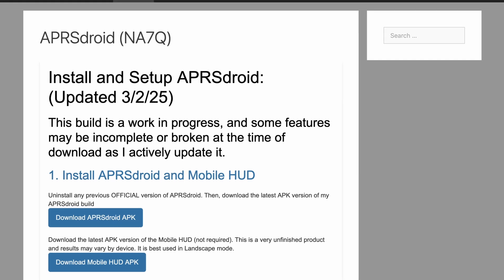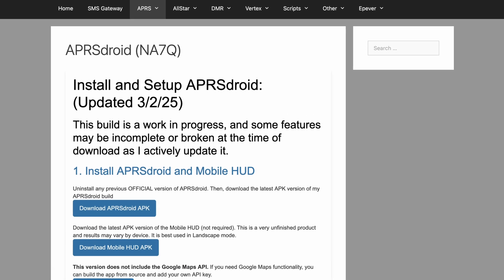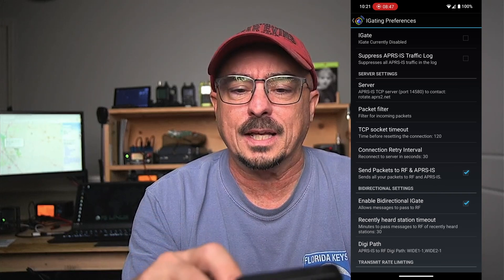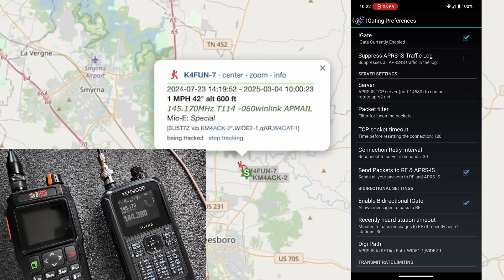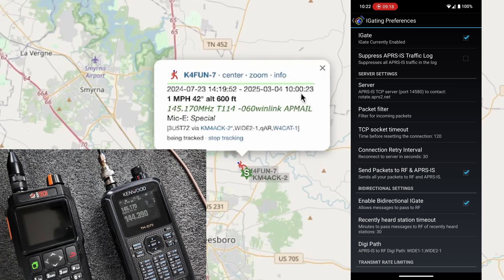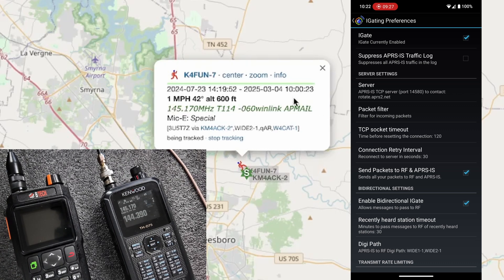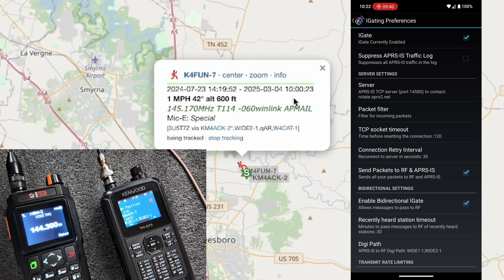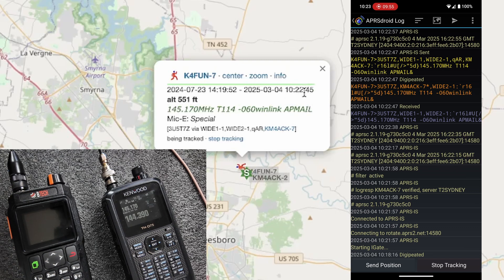APRSdroid Digipeat & iGate Deep Dive